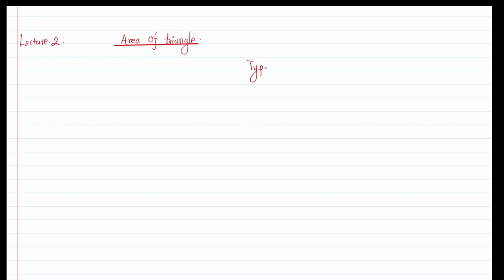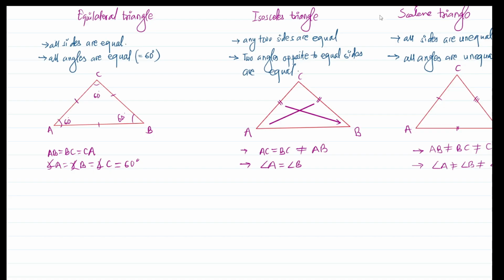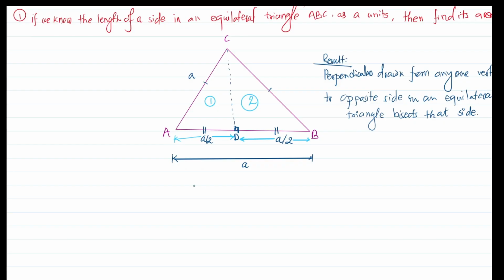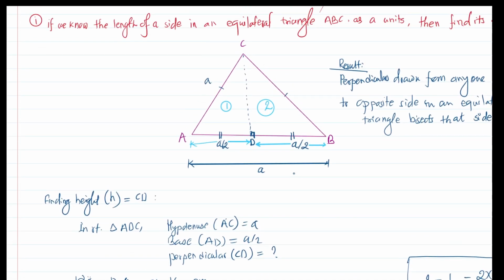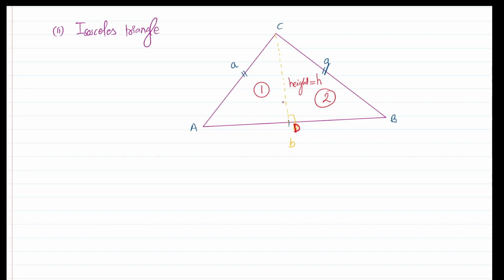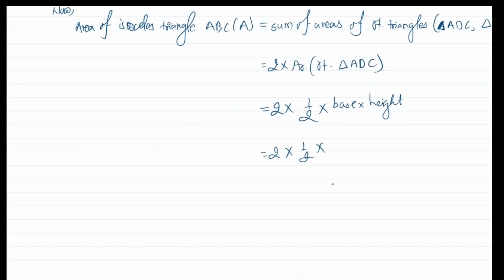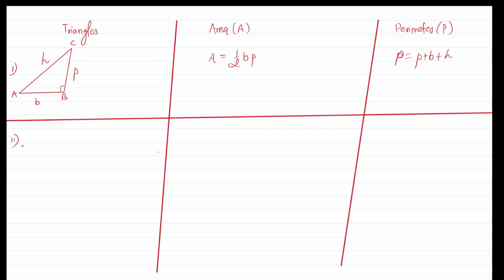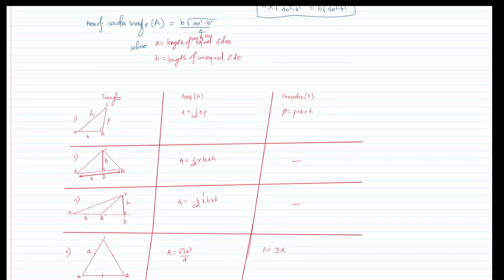Area- Concepts and Formulas for all triangles Lecture 2 | Class 8 BLE 2083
Area of equilateral triangle,
Area of Isosceles triangle,
Area of Scalene triangle,
proofs and concepts explained beautifully...